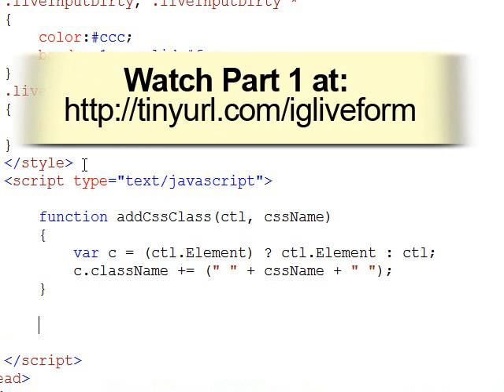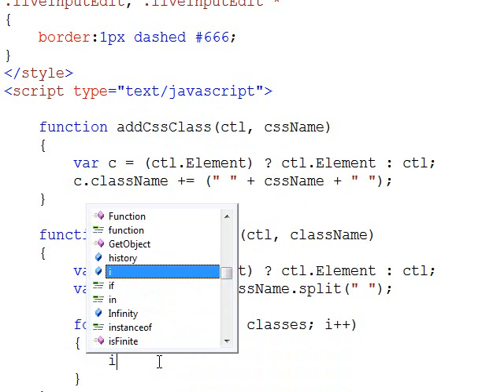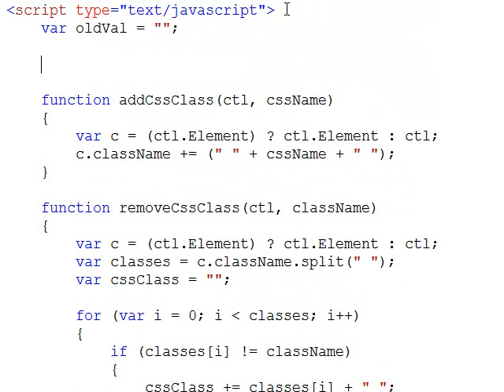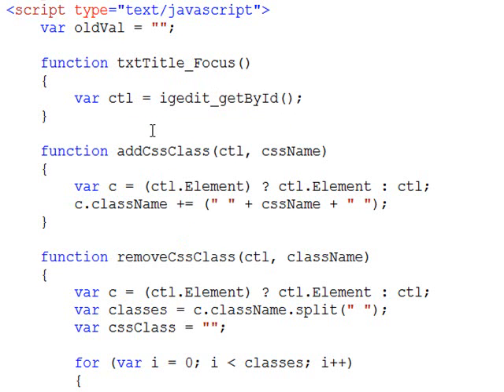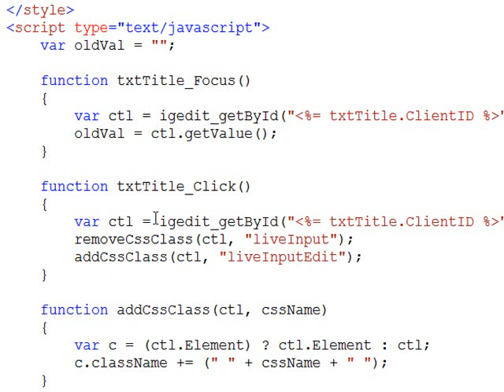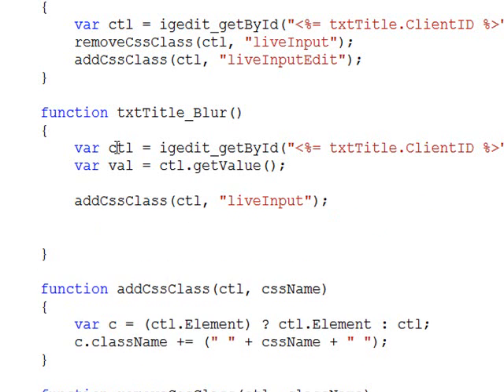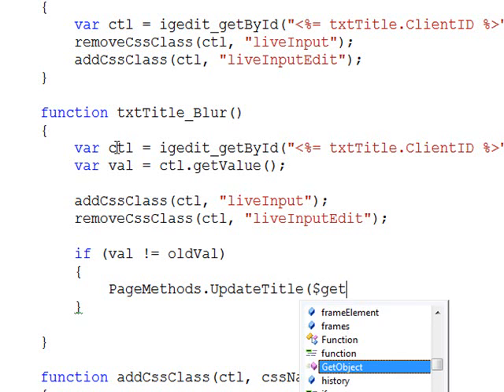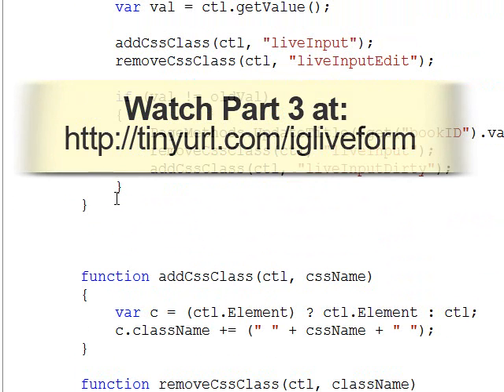Implementing the Live Form Ajax Pattern : Part 2